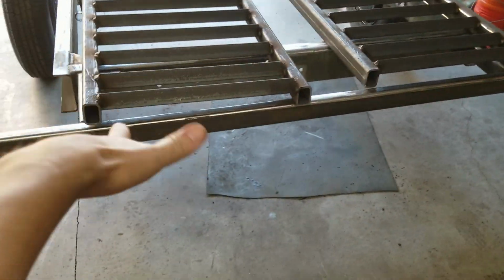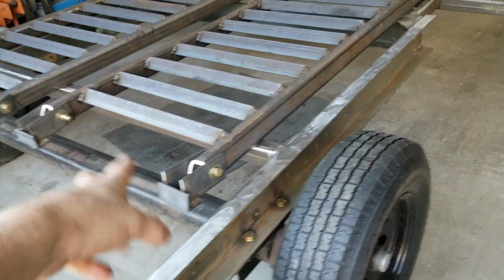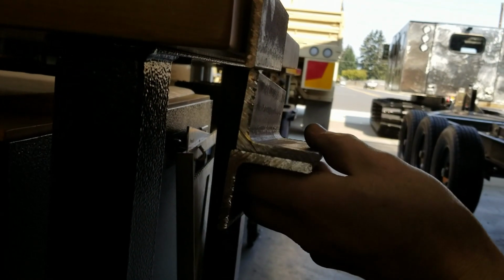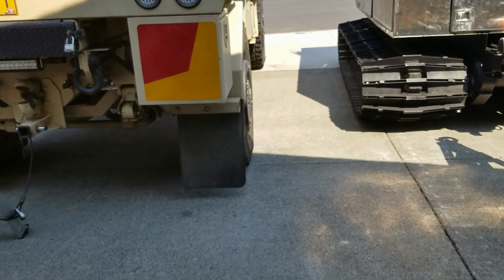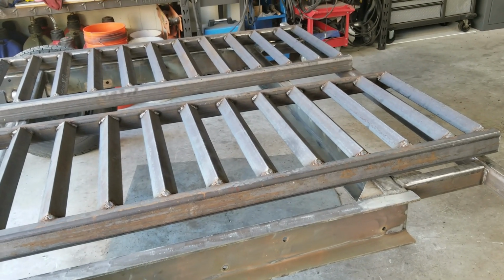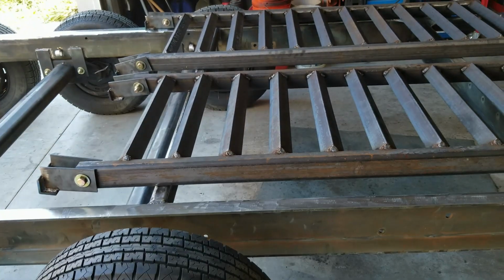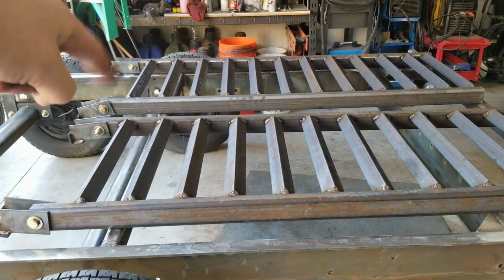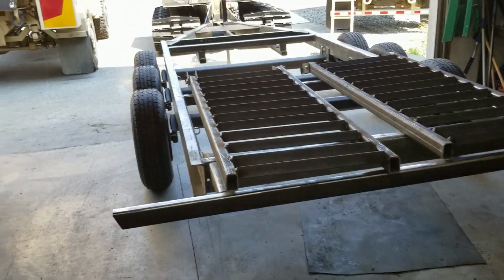M1083A1 7 ton trailer build Day 5 (heavy duty overkill ramps)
Some days you win, some days you lose, today was a 50/50 split...